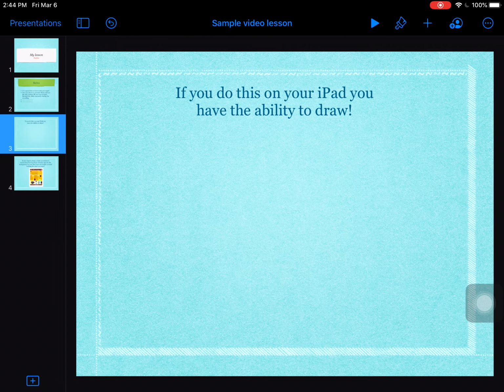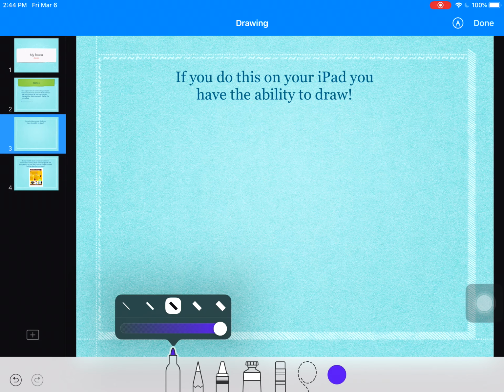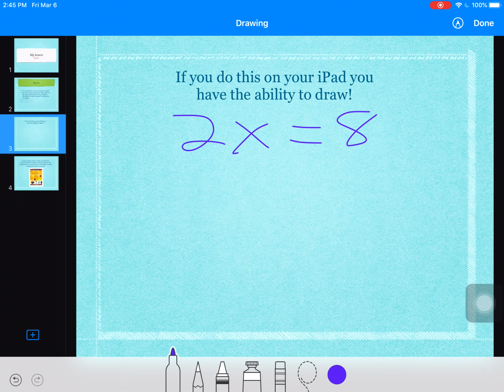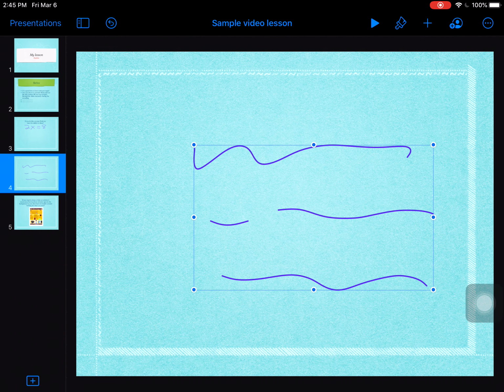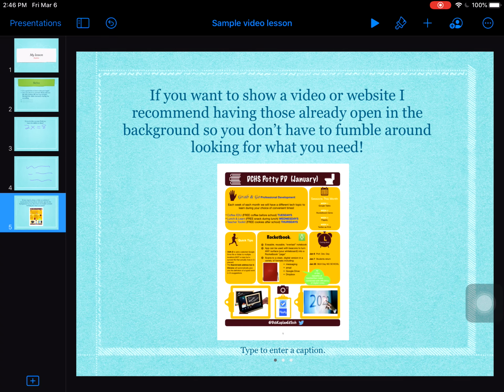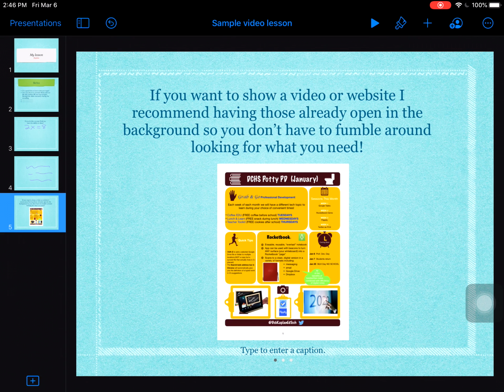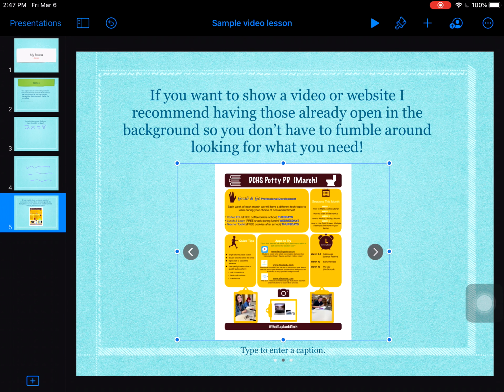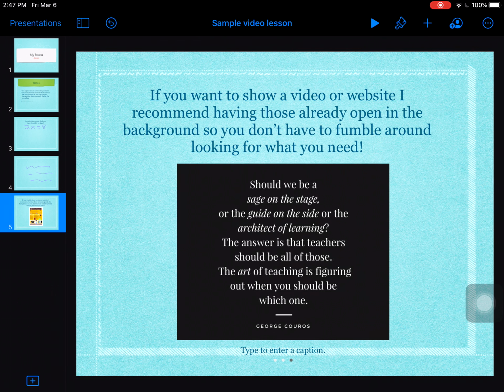How to make a Recorded lesson on iPad